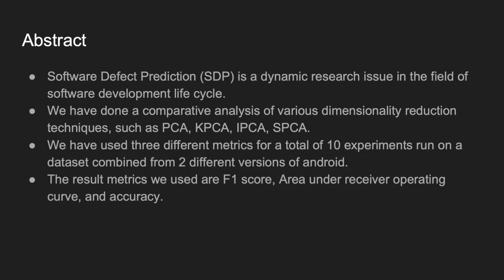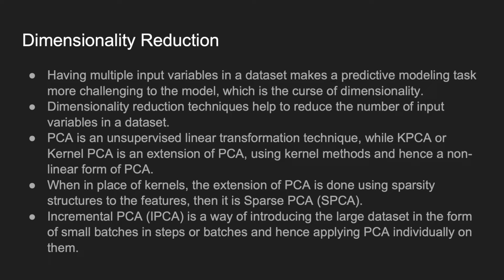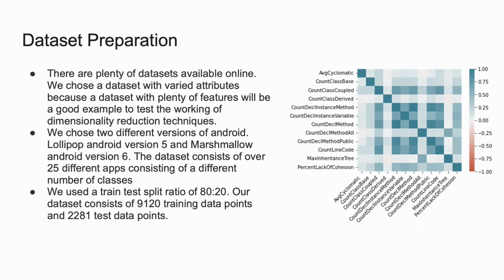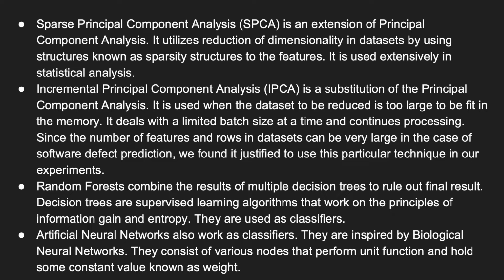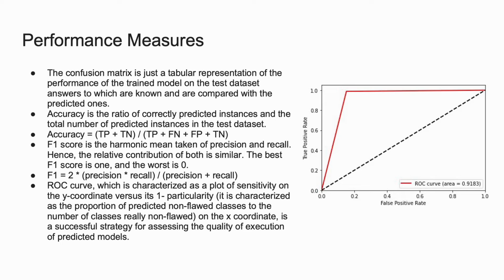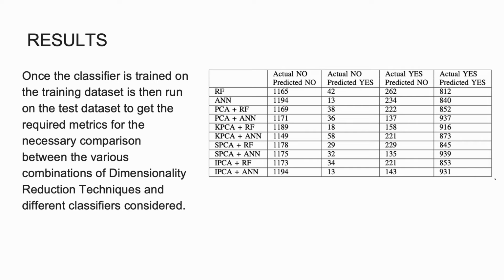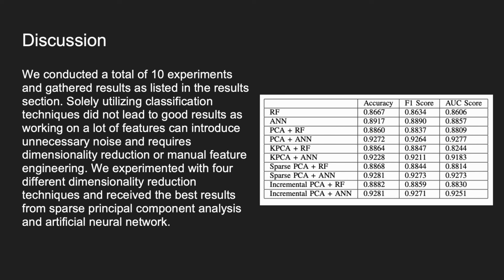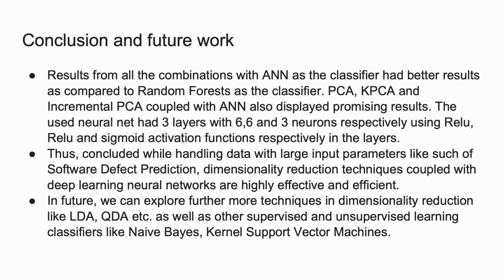82 Comparative Analysis of Software Defect Prediction Using Dimensionality Reduction